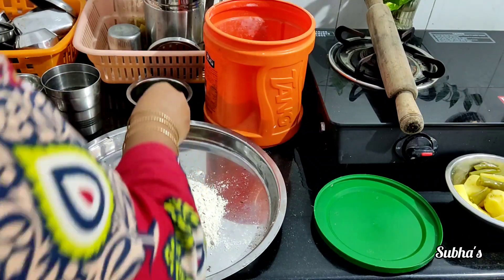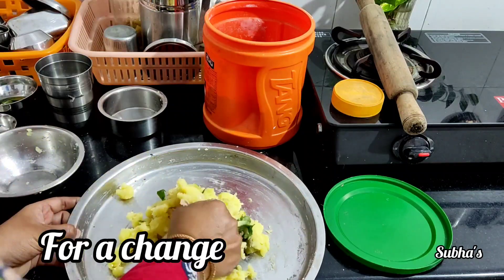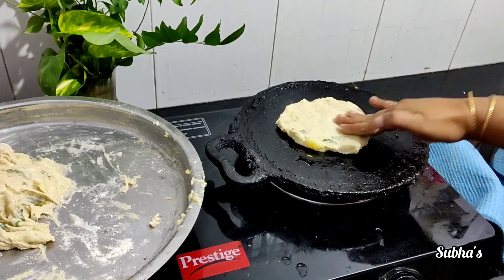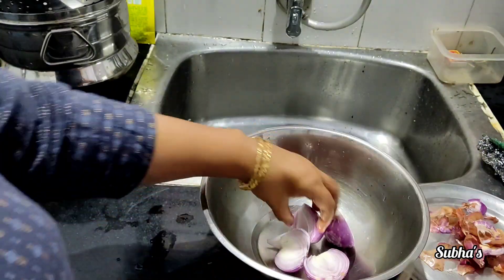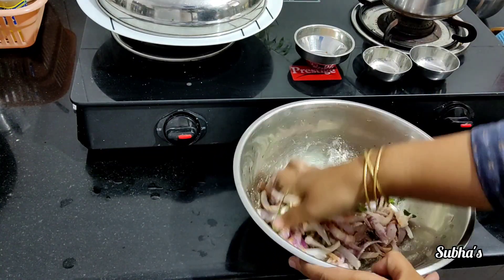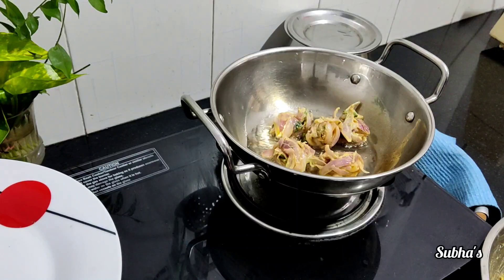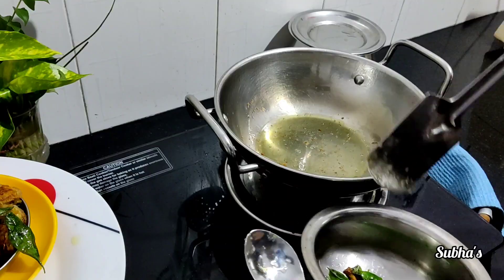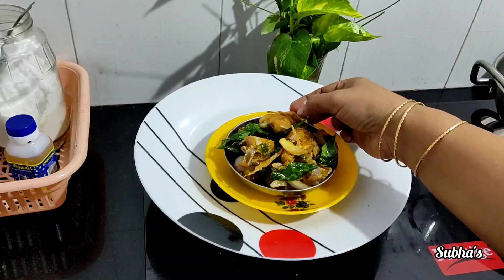vegwheatdosa ullivadarecipe subha's